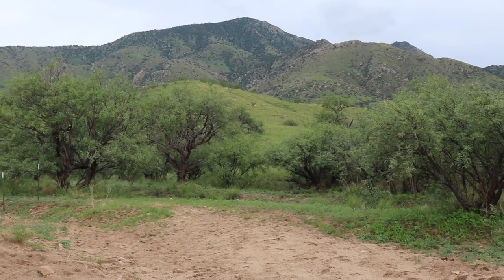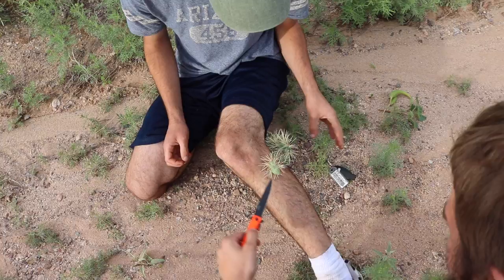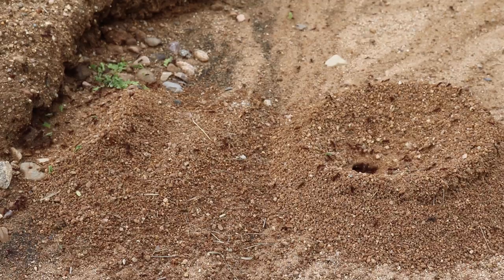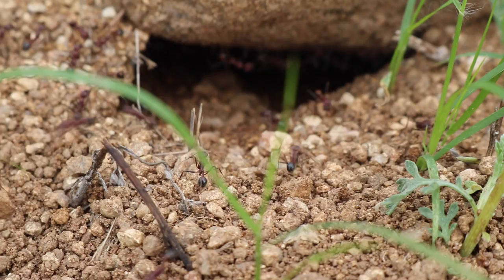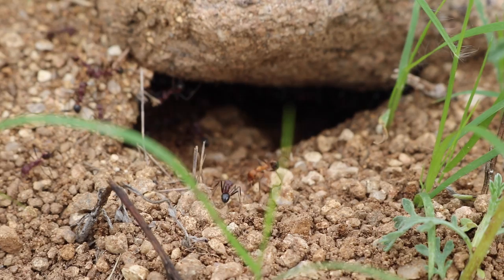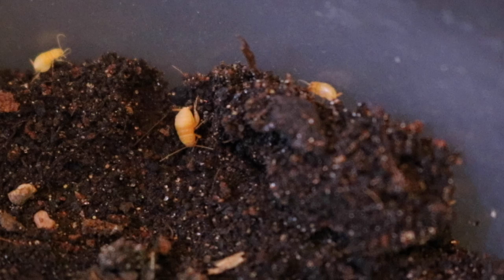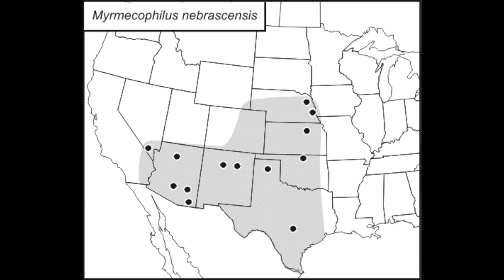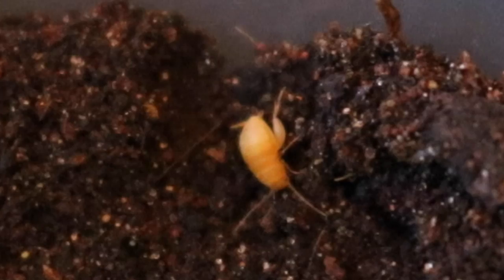facts about the Ant Crickets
so its been a while since i uploaded a video. so enjoy this mini documentary on ant crickets.